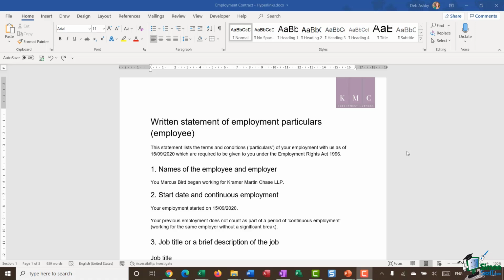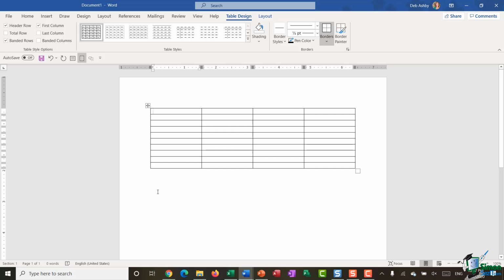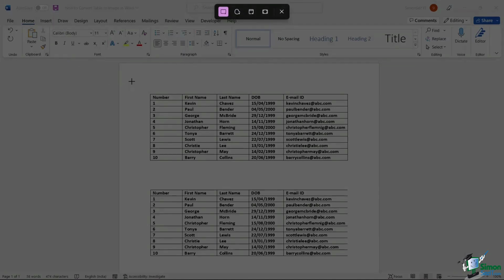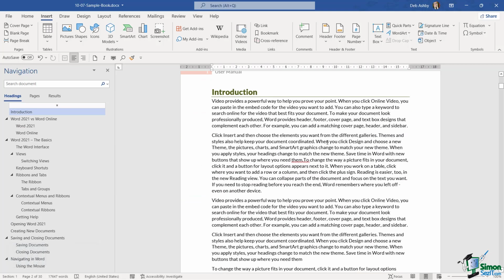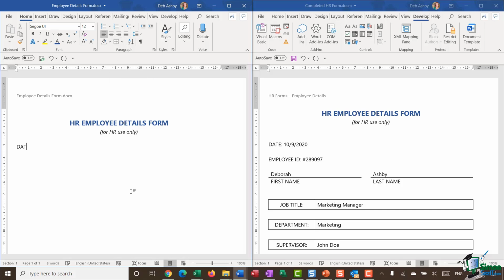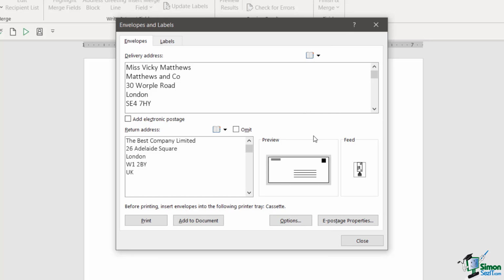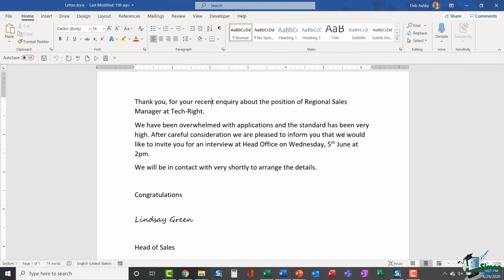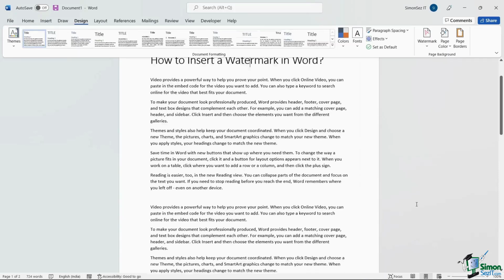Microsoft Word Tips and Tricks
🚀 Ready to kickstart your Word skills? Look no further! In our latest tutorial. Level up your Word skills with 13 Powerful Techniques. Discover the potential of Microsoft Word to enhance your document creation experience. Whether you're a student, professional, or just looking to boost your Word proficiency, these 13 techniques will elevate your game.

🔗 Dive into the world of hyperlinks with expert tips on inserting them seamlessly into your documents. Learn the art of using tables in Word for organized and structured content. Want to convert a table to an image? We've got you covered with a step-by-step guide. Plus, optimize your document's visuals by mastering the art of compressing pictures.

📚 Discover the power of creating hyperlinks to images, making your documents interactive and engaging. Insert bookmarks effortlessly and define text as a bookmark for quick and easy navigation within your document. Explore the creative realm of sidebars to add a professional touch to your content.

📝 Need to create a form? Learn the ins and outs of creating a form in Word for a streamlined data collection process. Impress your recipients by mastering the creation and printing of envelopes and labels directly from Word. Unlock the potential of mail merge to personalize and automate your document creation process seamlessly.

🌊 And that's not all! Explore the art of inserting watermarks to protect your documents and add a touch of professionalism.

🎓 Join us on this journey to boost your Word skills and boost your document mastery! Let's dive into the exciting world of Word together! 💻🌐

00:00:00 - Intro Simon Sez IT
00:00:09 - Inserting Hyperlinks
00:12:19 - Using Tables in Word
00:27:27 - How to Convert Table to Image
00:30:38 - Compressing Pictures
00:36:18 - Creating Hyperlink to an Image
00:41:20 - Inserting Bookmarks
00:45:01 - Define Text as a Bookmark
00:50:32 - Sidebars
00:55:53 - Creating a Form
01:07:47 - How to Create and Print Envelopes
01:18:11 - How to Create and Print Labels
01:27:19 - How to Mail Merge
01:38:53 - How to Insert Watermark